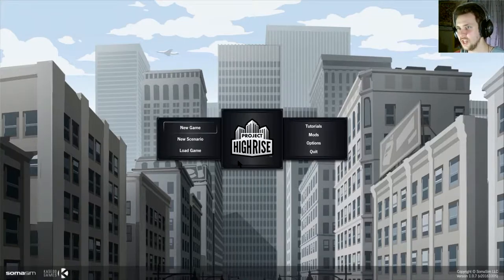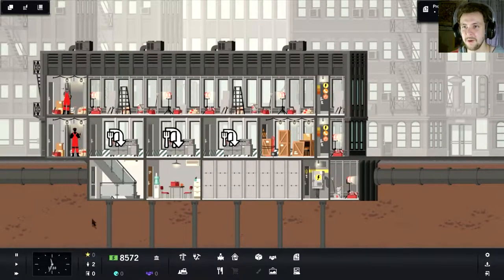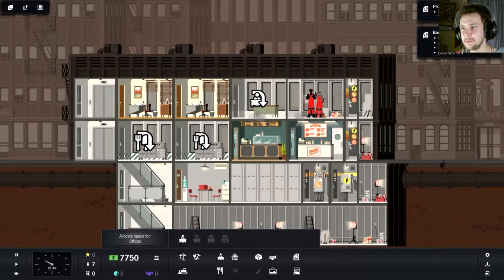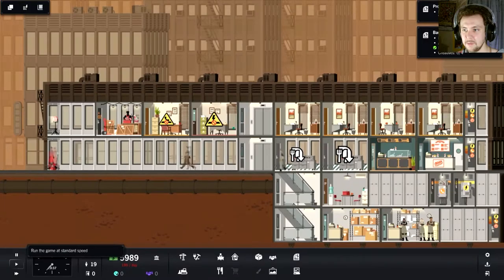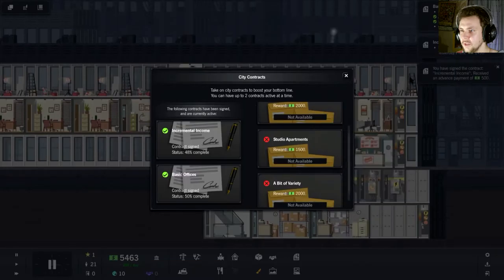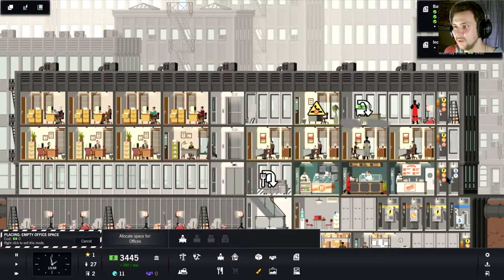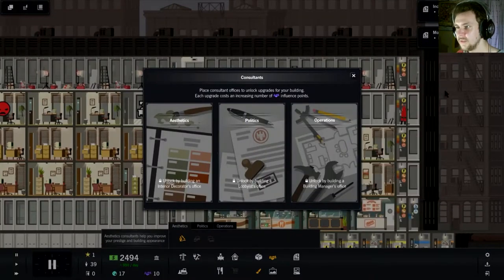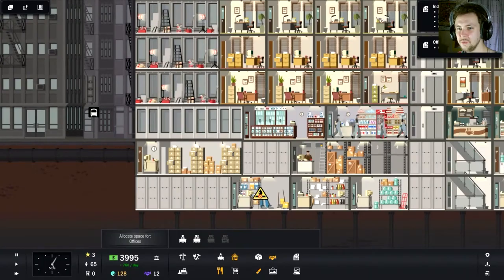Rise Of An Empire - Project Highrise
Let's play Project Highrise with The Shig

Building a tower, init.